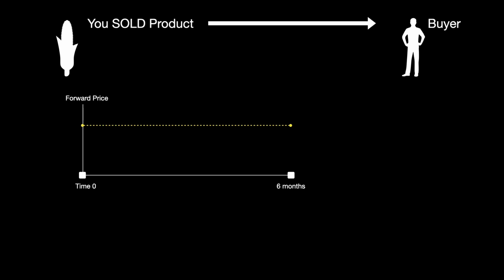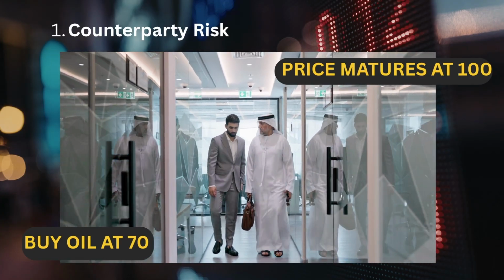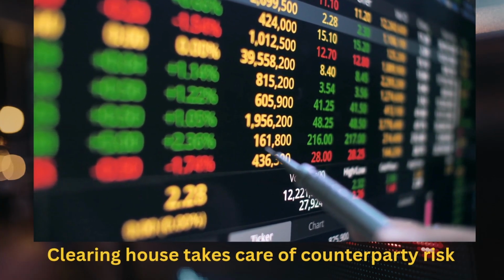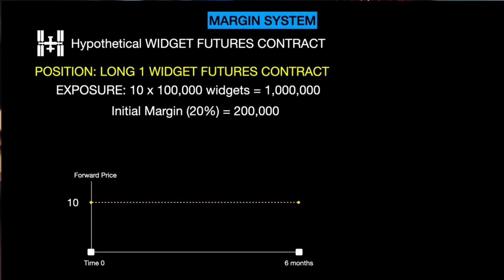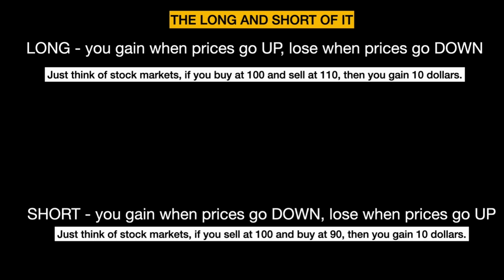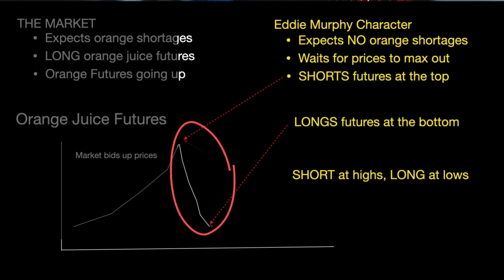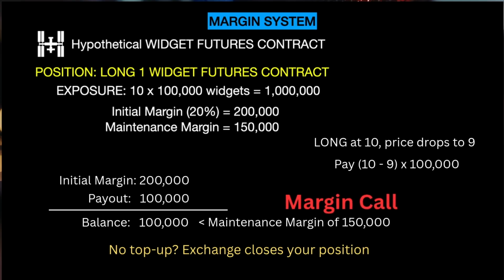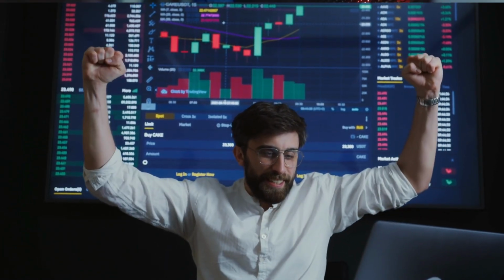Why Futures are Ideal for Hedging, Trading, & Speculating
Why are Futures much better for market trading and hedging than Forwards? Futures are publicly traded, for starters, and they are engineered in a way that solves the problems associated with forward contracts. Learn all about it in Episode 1 of this Futures Bootcamp.

00:00 A Potential Debacle
00:42 Futures to fix the Forward Issues
01:46 Particular Issues with Forwards
03:45 Why Futures solve these Issues
05:53 The Margin System
09:04 Understanding LONG vs SHORT
10:33 TRADING PLACES: Lessons in Long vs Short
12:55 Back to the Margin Discussion
14:03 3 Key Points
15:53 Summary